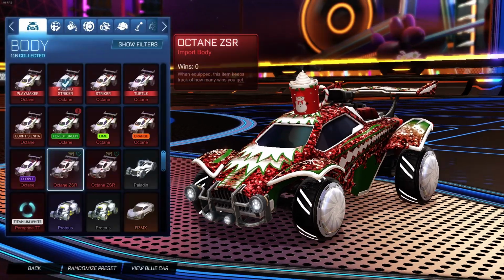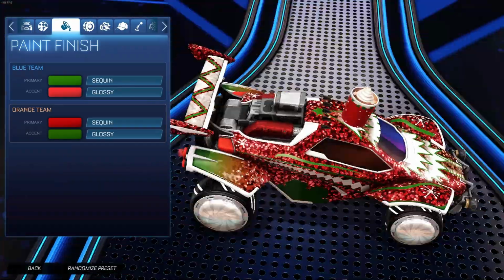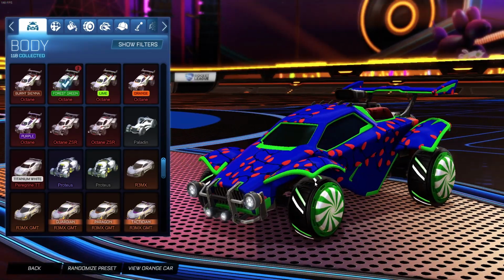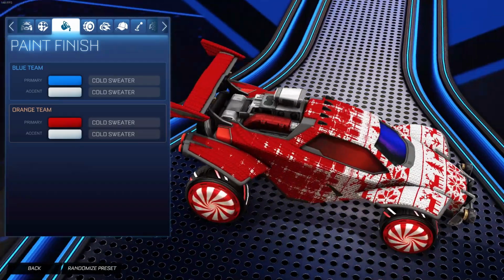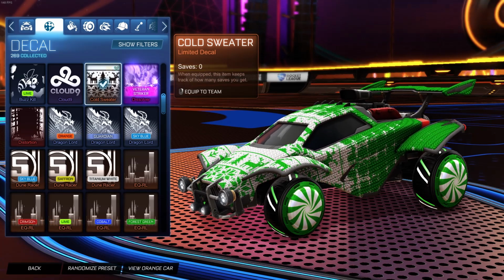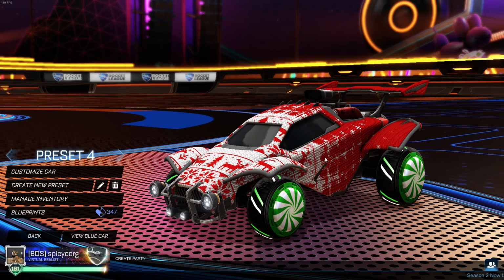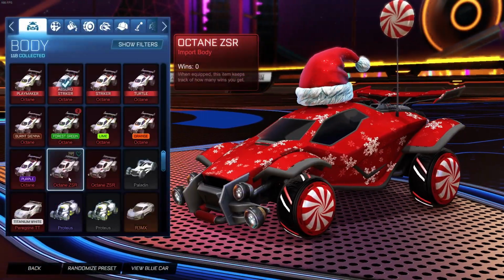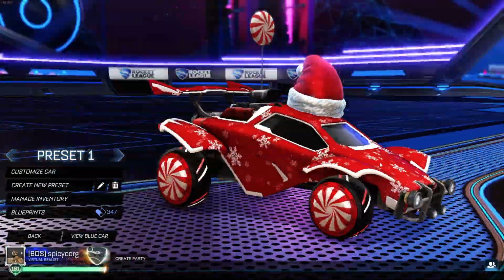CHRISTMAS CAR DESIGNS IN ROCKET LEAGUE!